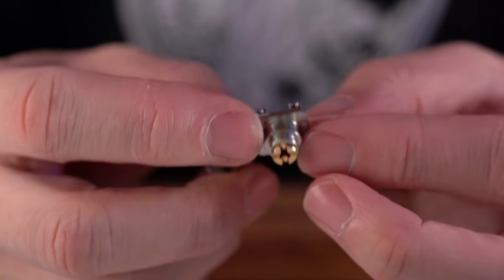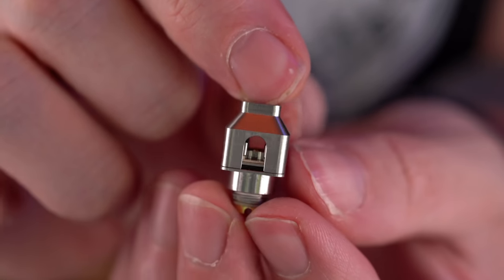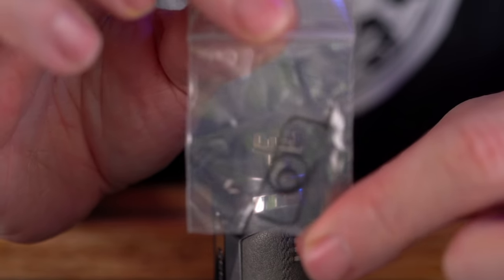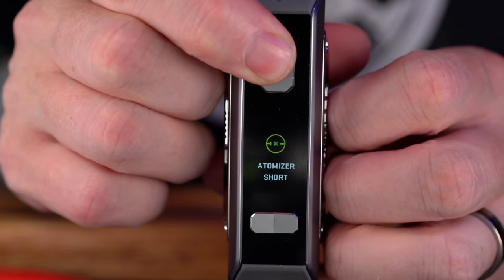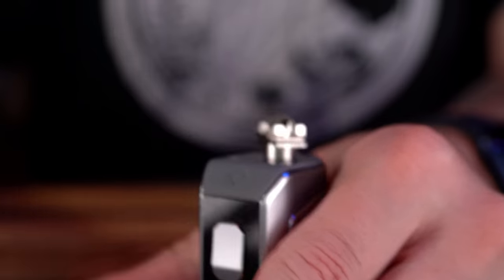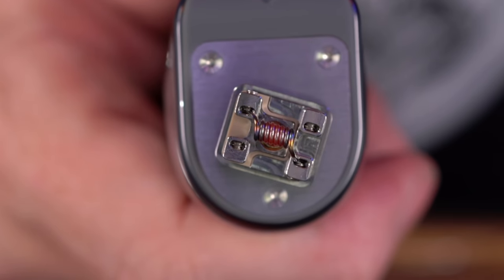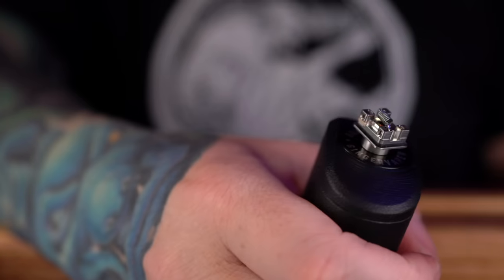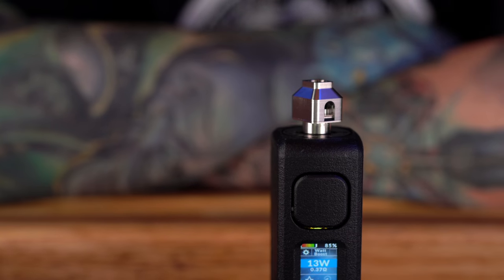The KERCH | Watch Me Give Up!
Here's the thing.  I wanted to use this KERCH because it looks like a bangin boro bridge.  Notice how happy and optimistic I am compared to the end when I just look defeated.  I gave this everything I had and It still wasn't enough.   This leads me to believe the problem is somehow with me.

I've NEVER uploaded an incomplete review before but i'm at a loss and I honestly want to hear from other KERCH owners and see if they have run into this problem at all.

Obviously there will be a follow up, and vaping is still 95% less harmful than smoking still in 2021.

THERE ARE NO LINKS TO ANY VENDORS OR PURVEYORS OF  CONTROLLED TOBACCO PRODUCTS CONTAINED ANYWHERE IN THIS DESCRIPTION. THIS VIDEO IS FOR ADULTS ONLY.  THE PRODUCTS IN THIS VIDEO CAN CONTAIN NICOTINE IF THE USER DECIDES TO USE IT, BUT DO NOT NATIVELY COME WITH NICOTINE INCLUDED.  I DO NOT CONDONE THE USE OF NICOTINE FOR ANYONE OTHER THAN CURRENTLY ADDICTED ADULT SMOKERS.